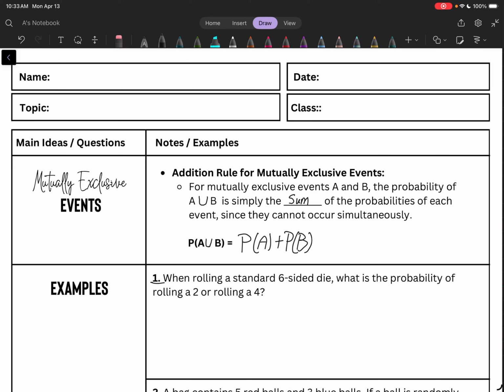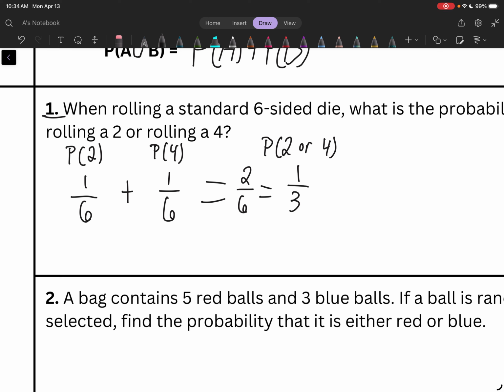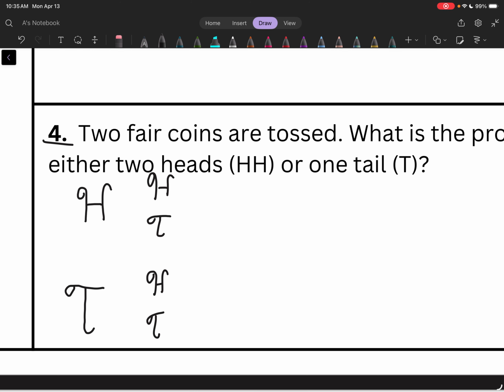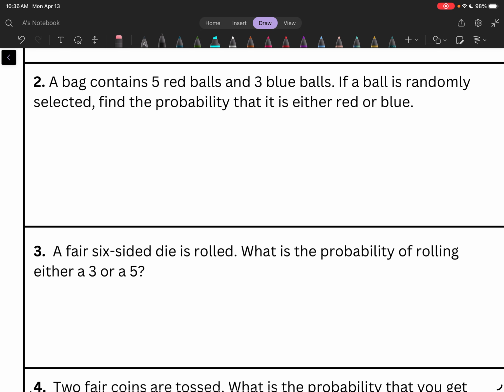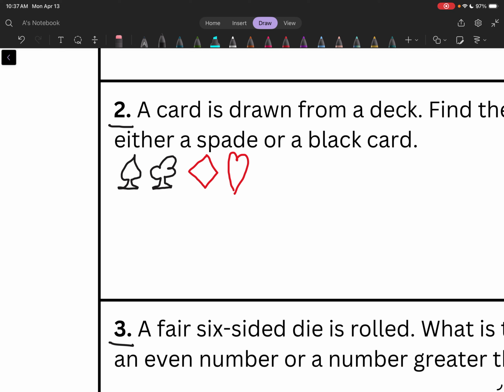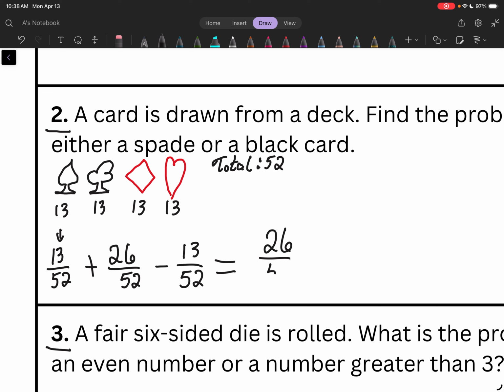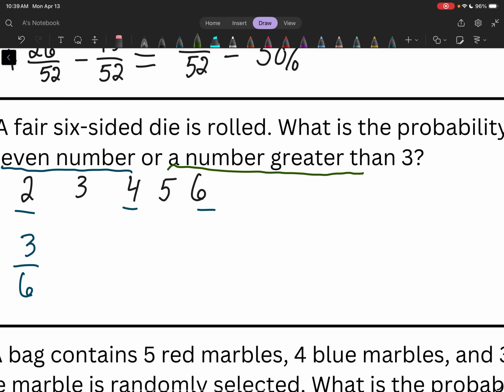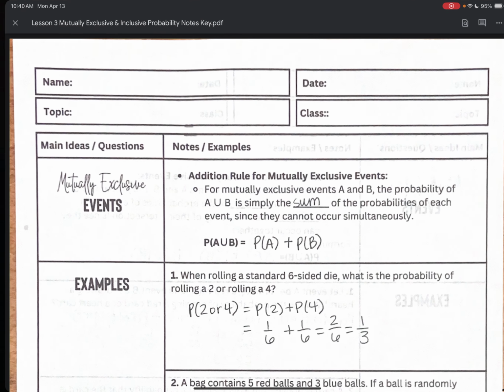Math 2 Unit 6 Lesson 3: Mutually Exclusive & Inclusive Events